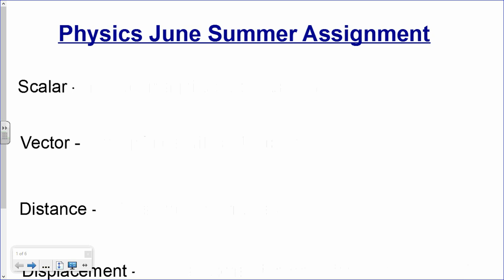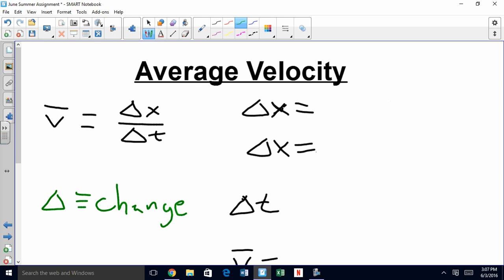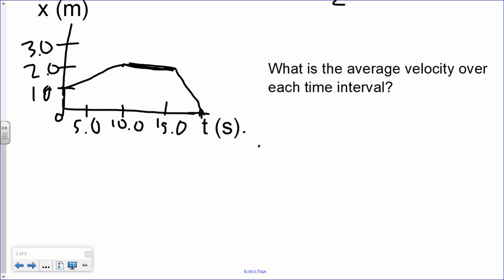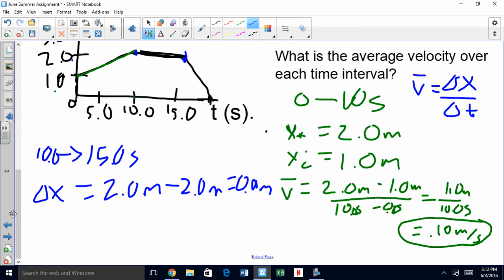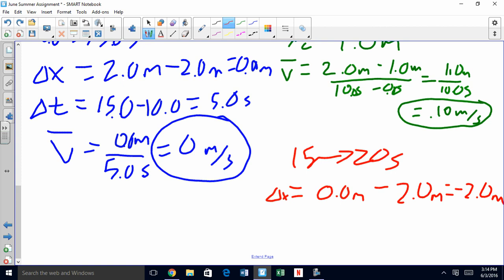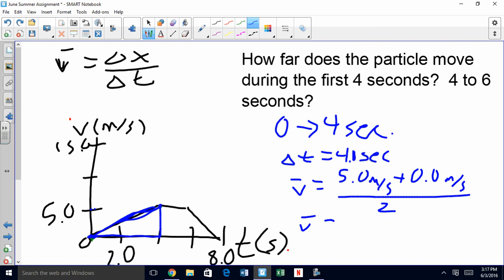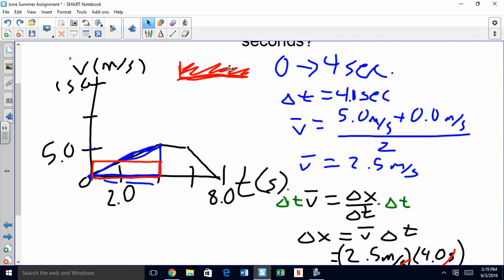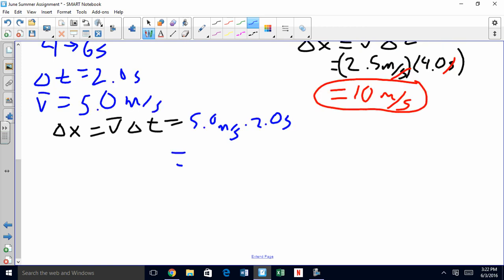June Lesson Part 1